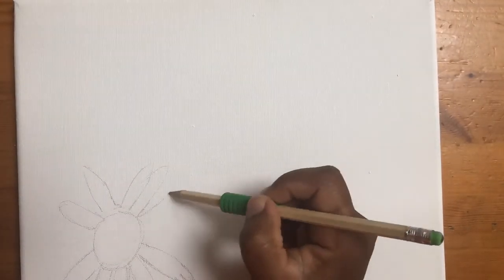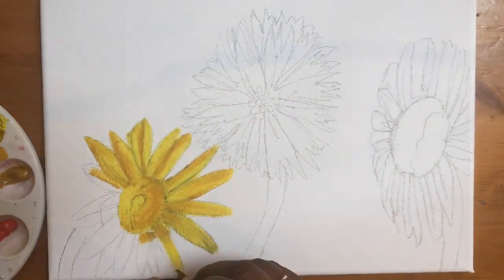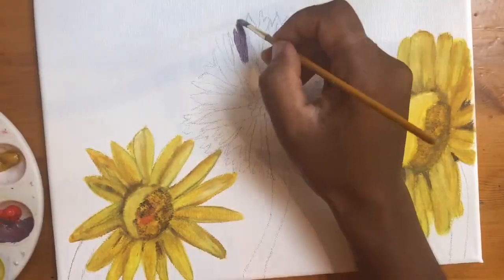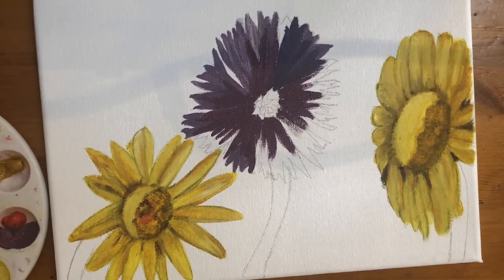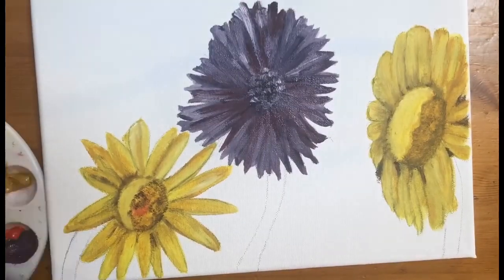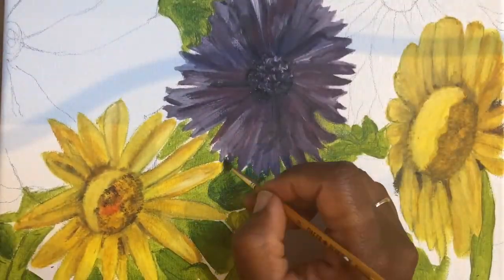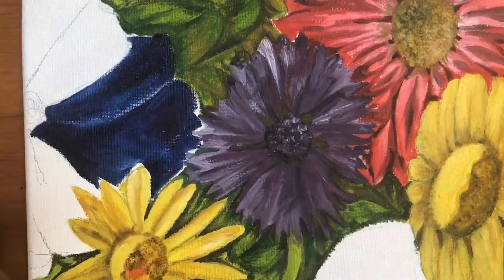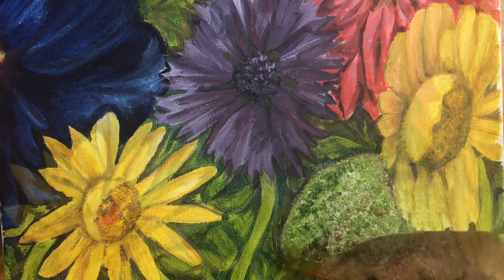Summer Flowers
Oil painting of summer flowers